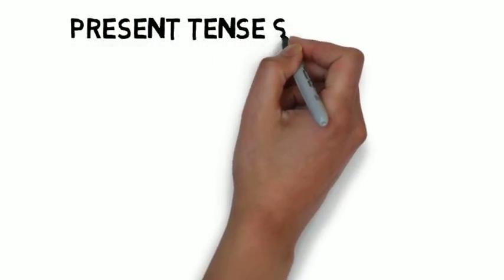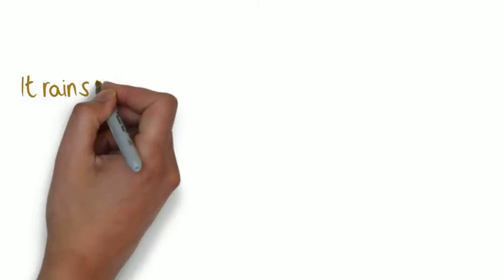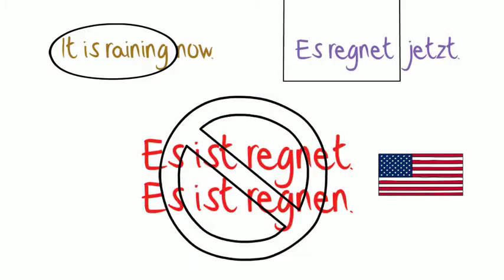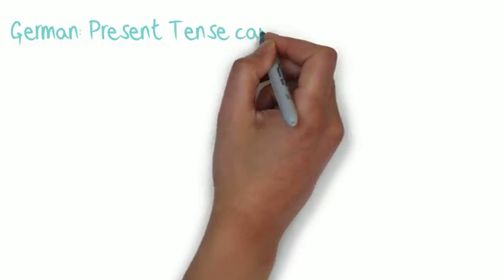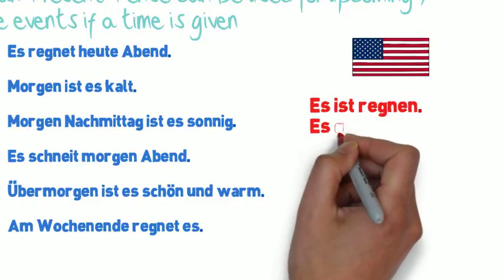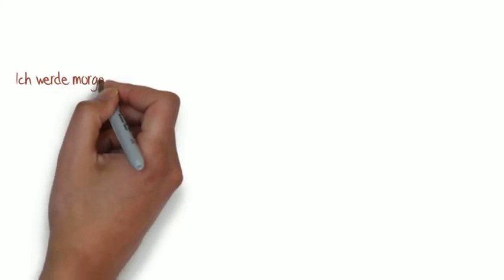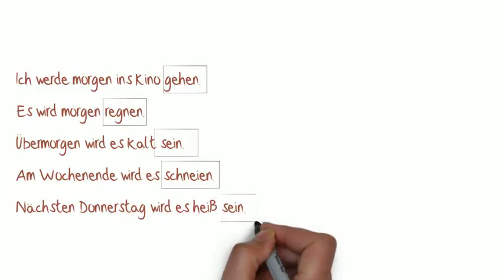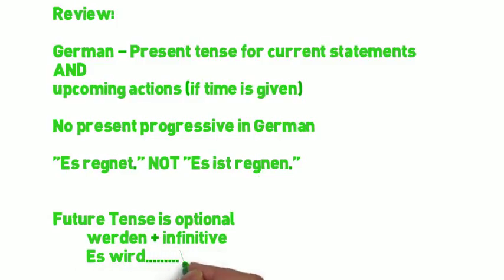K7 - Present and Near Future Statements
Learn how to use both the present tense and the future tense in German to describe upcoming events such as the weather.